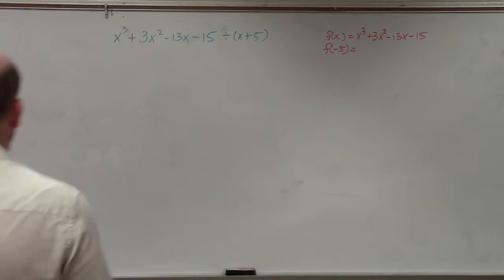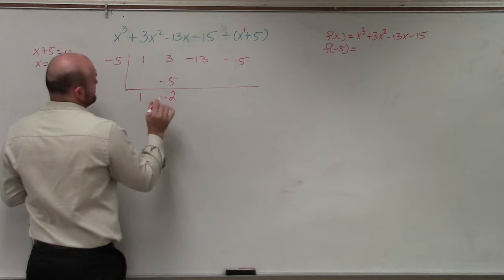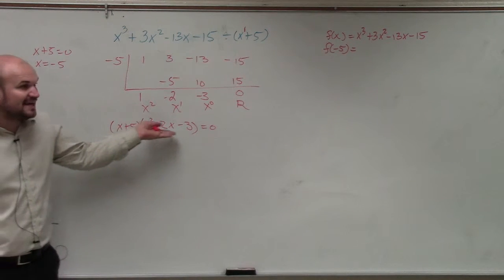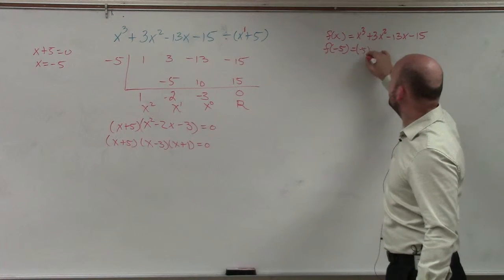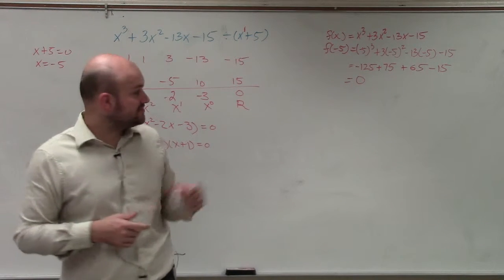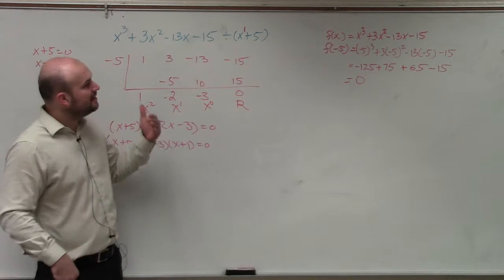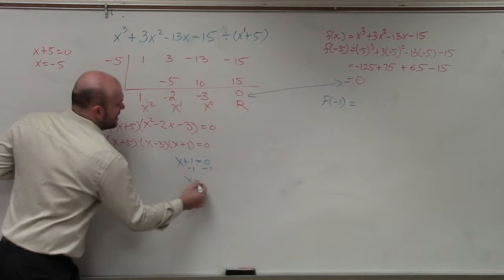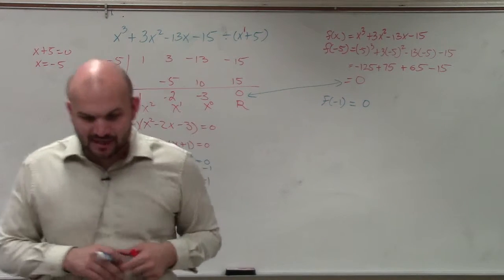How to Completely Factor a Polynomial Using Synthetic Division